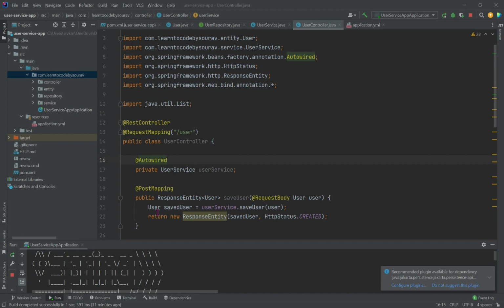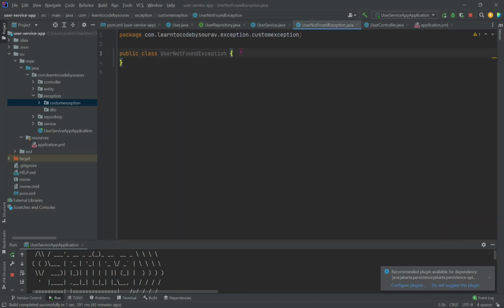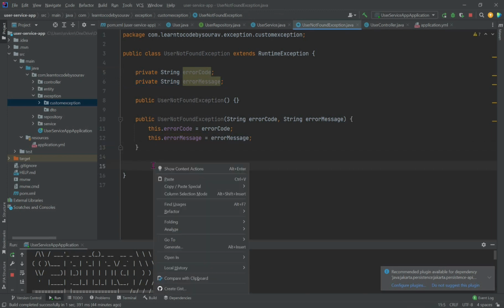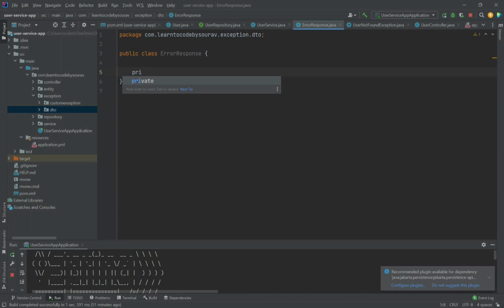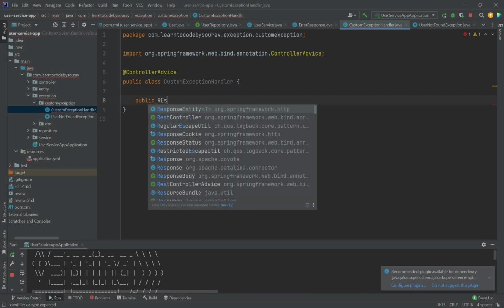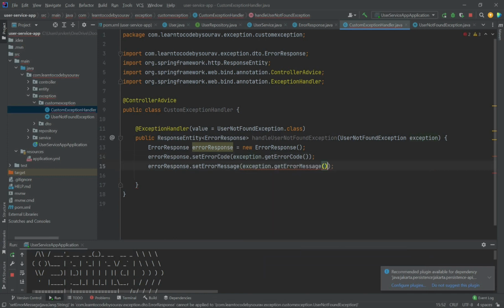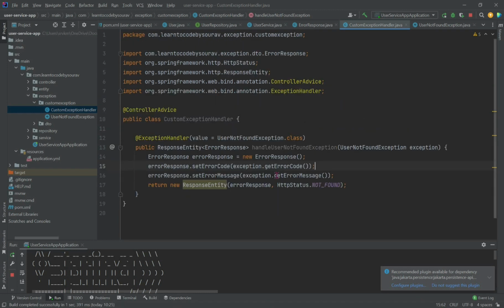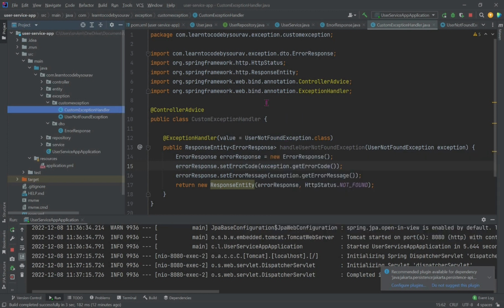Exception handling | How to use @ControllerAdvice and @ExceptionHandler annotation in Springboot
This video is a continuation of its previous video. In this video, I am gonna show you how to handle exceptions in the standard way in Spring boot.
And we will test API  and exception with the Postman tool.